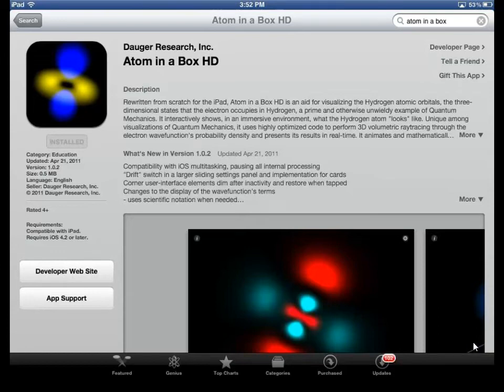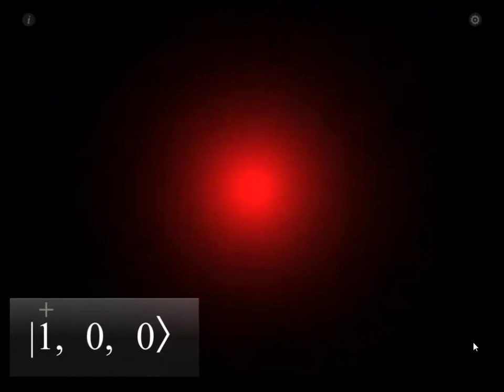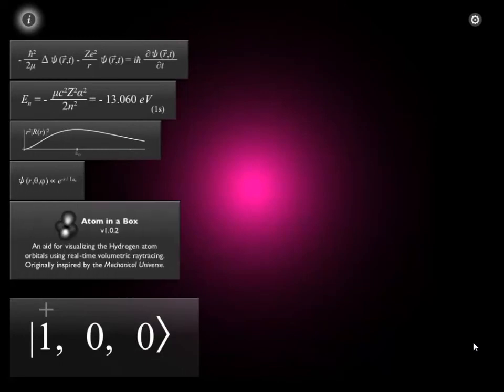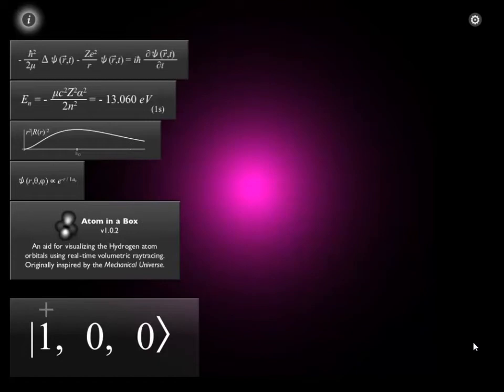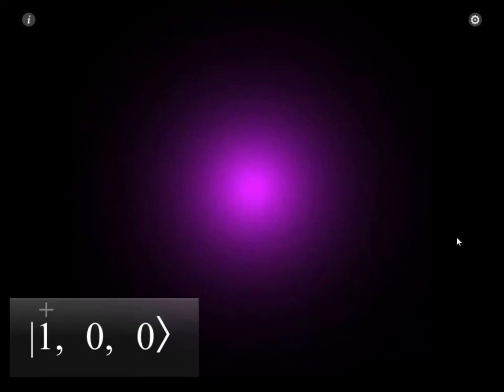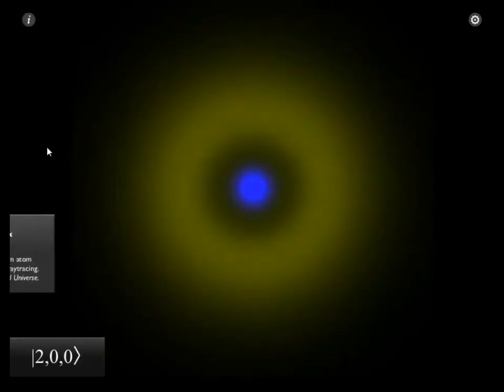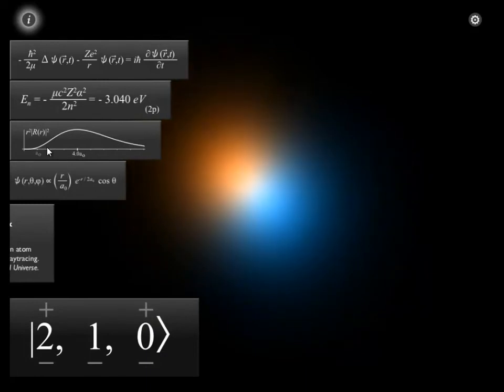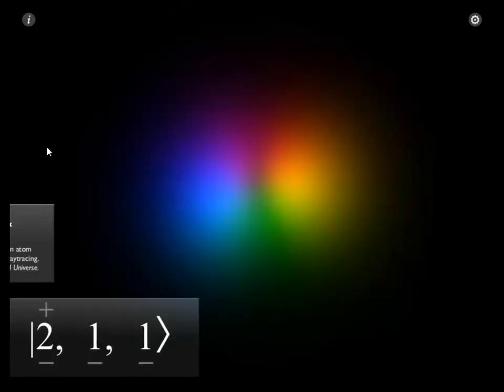Atom in a Box HD